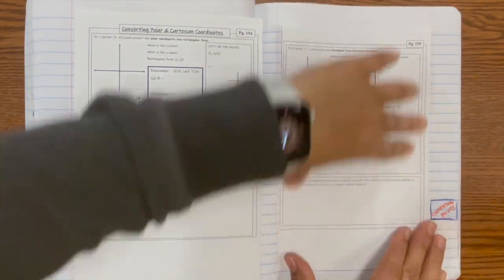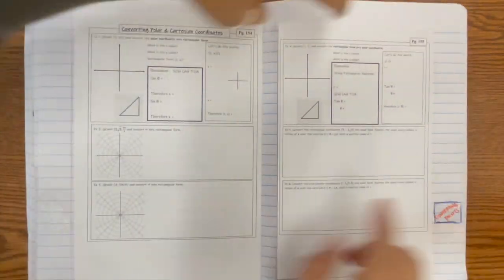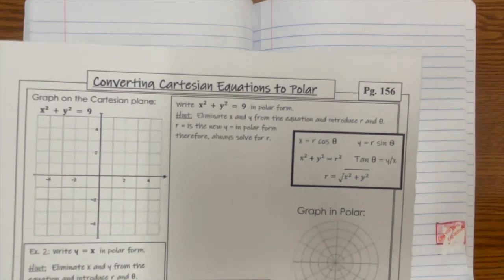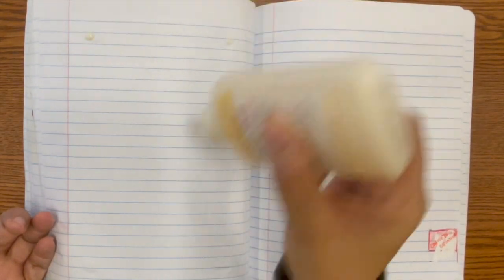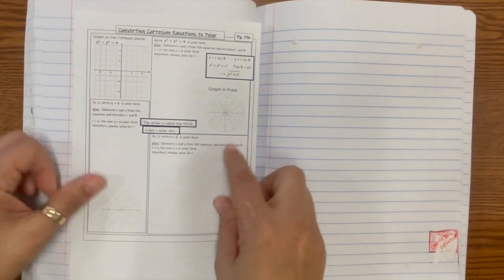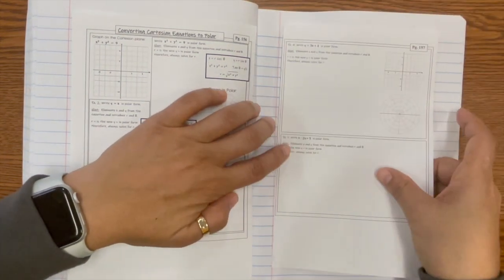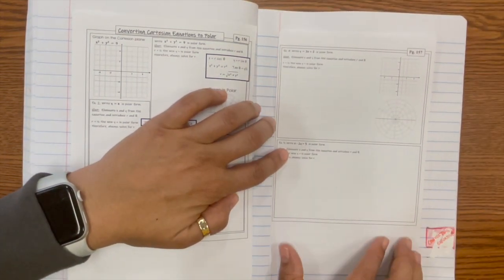Unit 4B Notebook Set Up